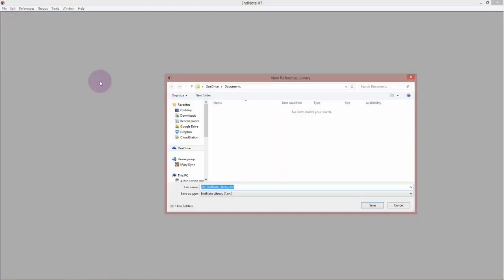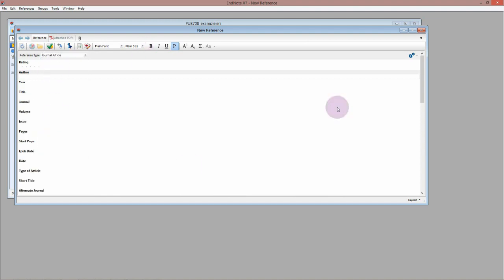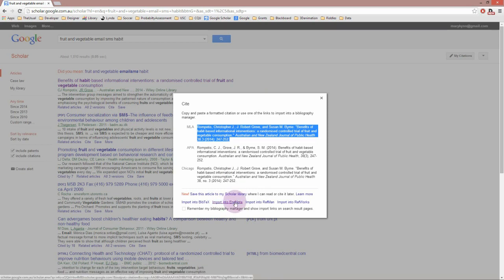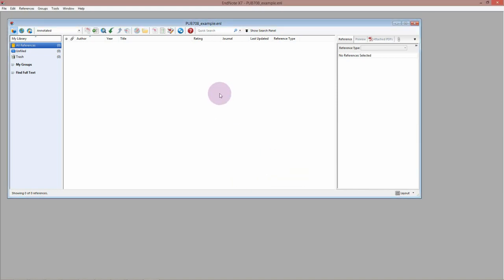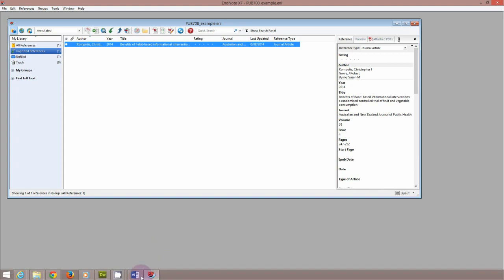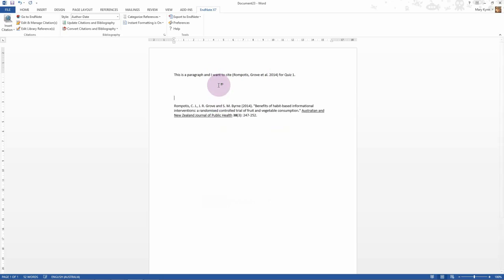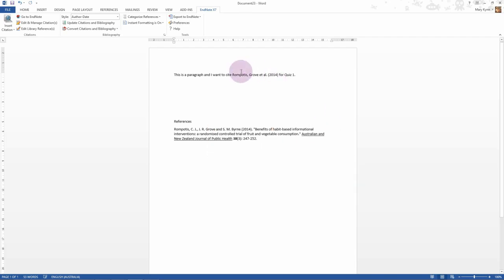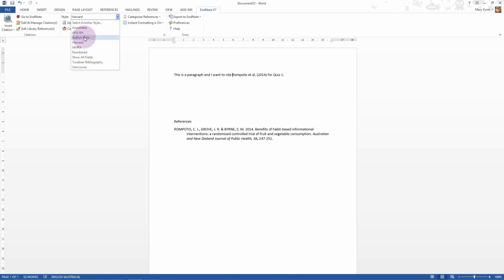How Endnote Works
A quick overview of how EndNote works:
- start a library
- create new references
- import references from Google scholar
- use EndNote in a word document